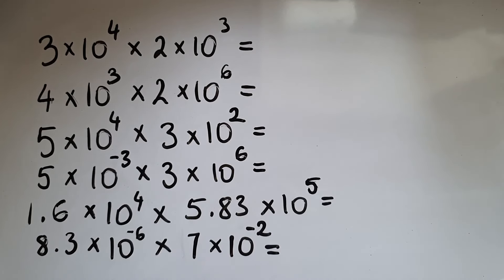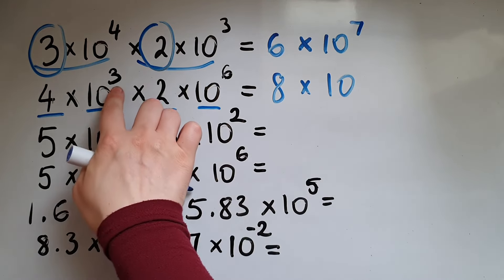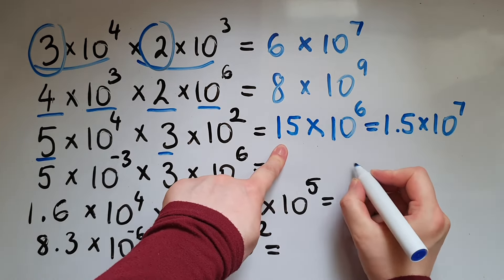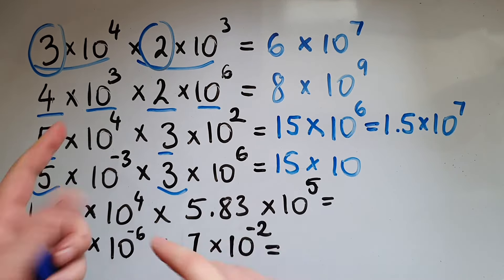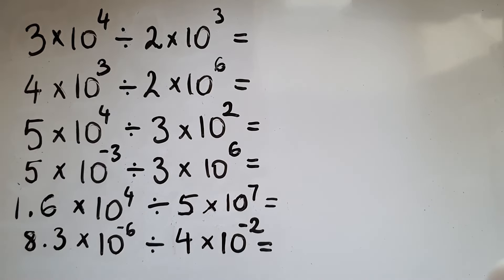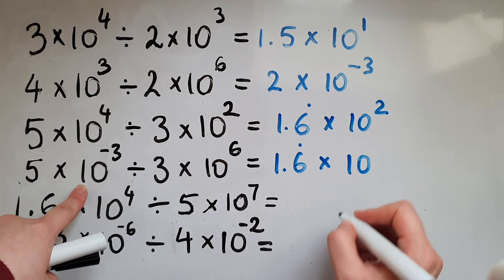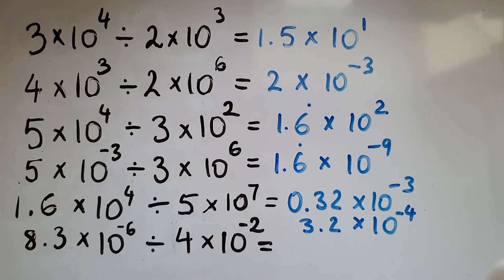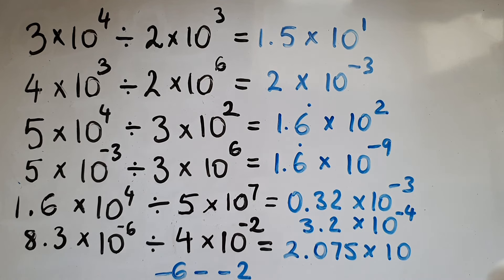Calculating with standard form. GCSE Maths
Calculating with standard form. GCSE and Functional Skills Maths Level 2.